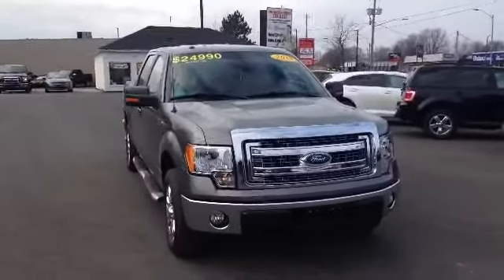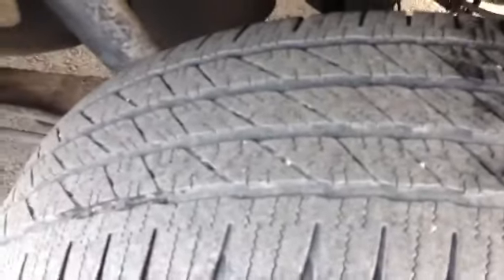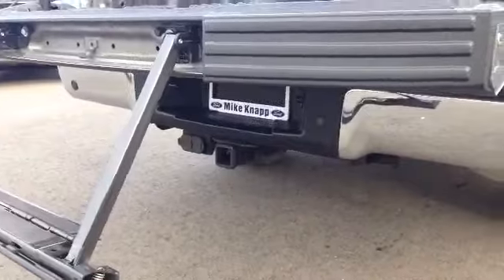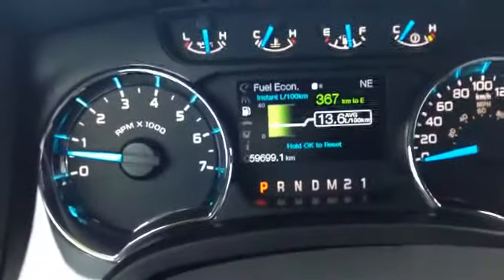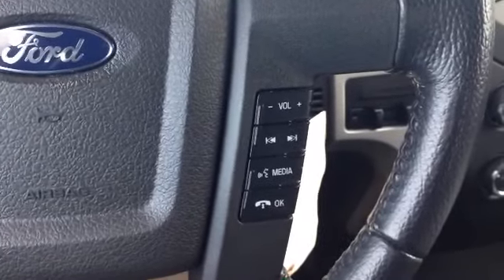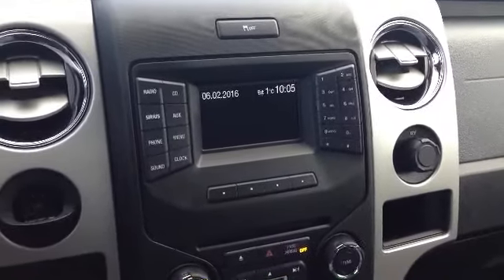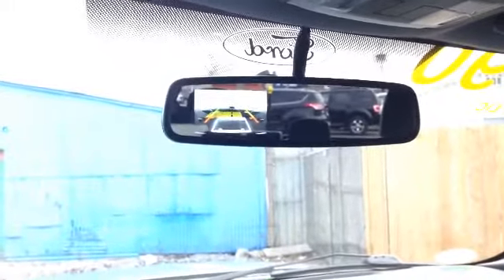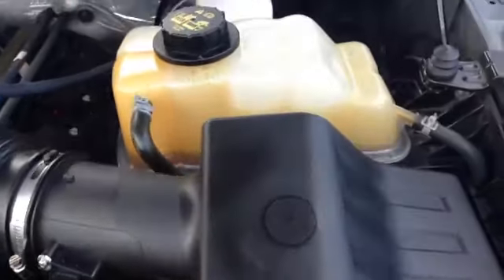2013 Ford F-150